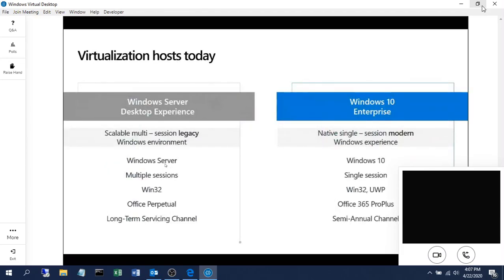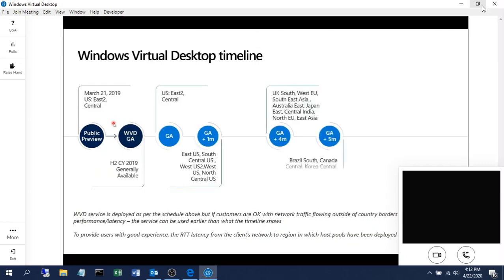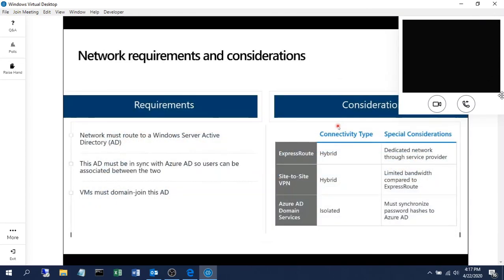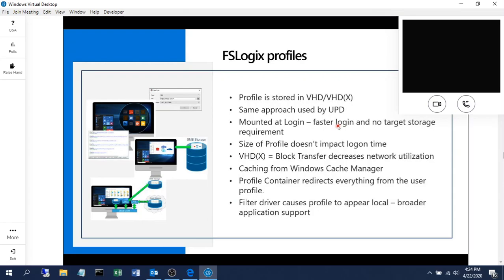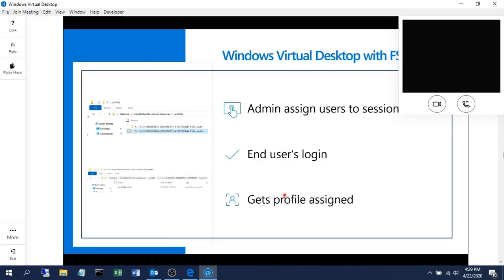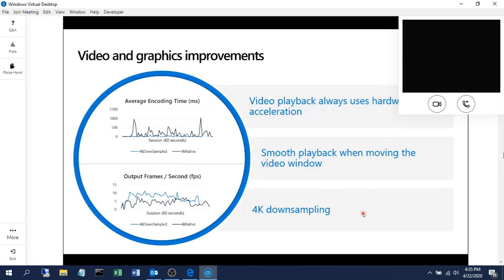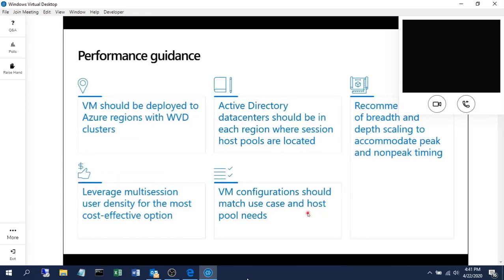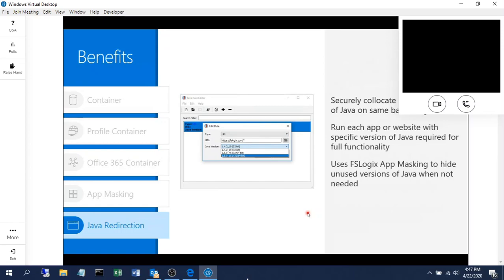Microsoft Windows Virtual Desktop Tutorial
Windows Virtual Desktop is a Microsoft Azure-based system for virtualizing its Windows operating systems, providing virtualized desktops and applications in the cloud. It is aimed at enterprise customers rather than at individual users